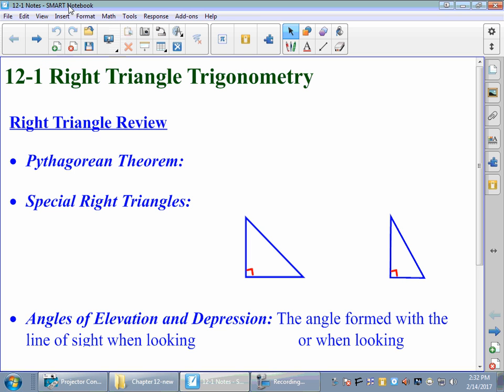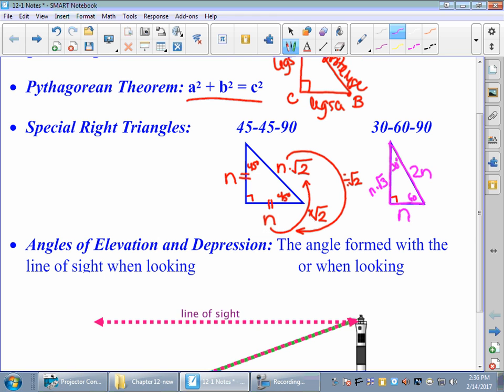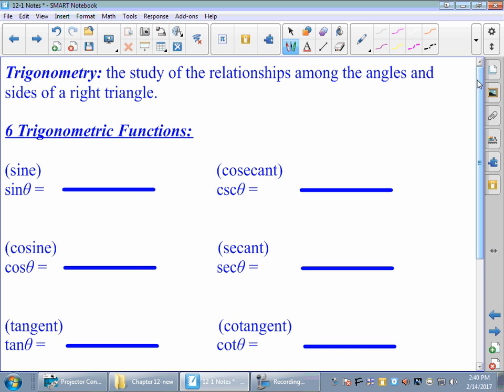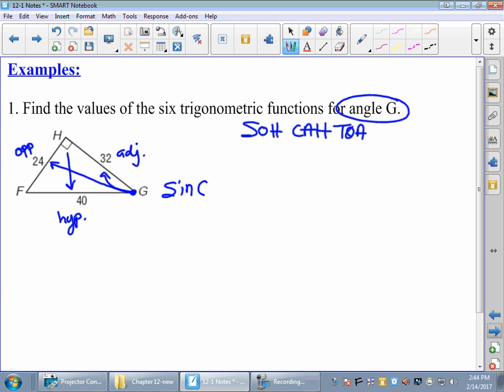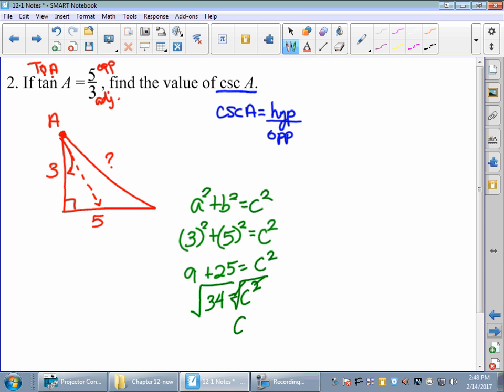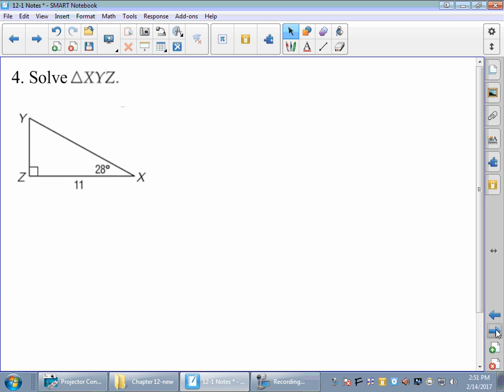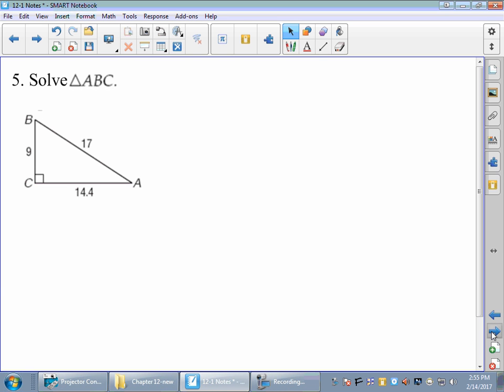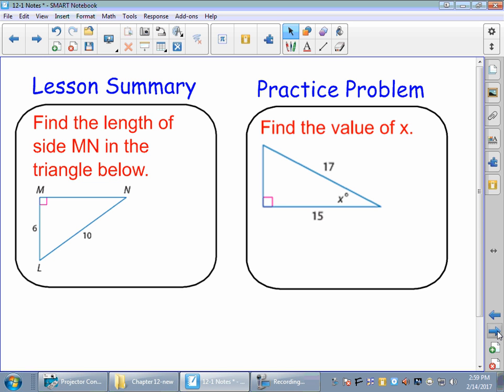12 1 Notes